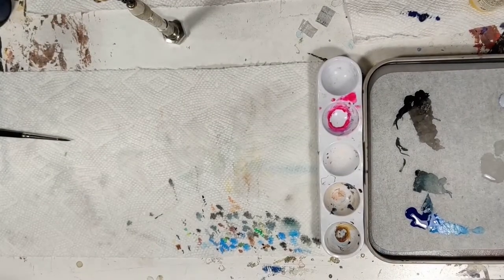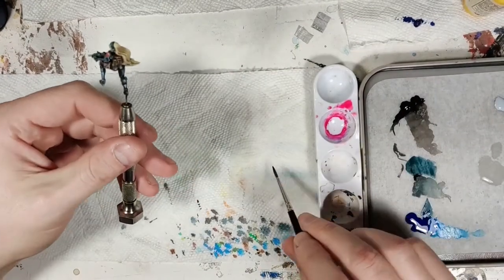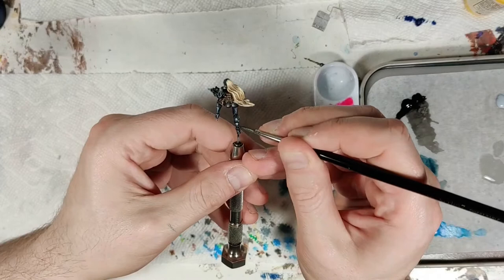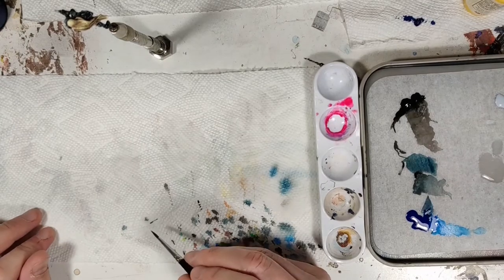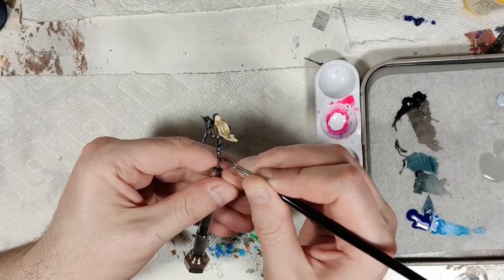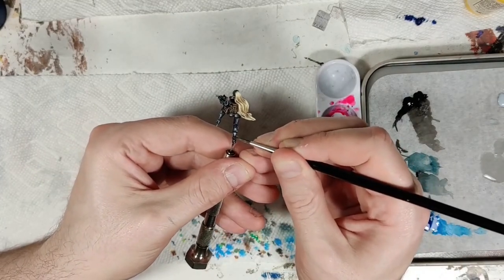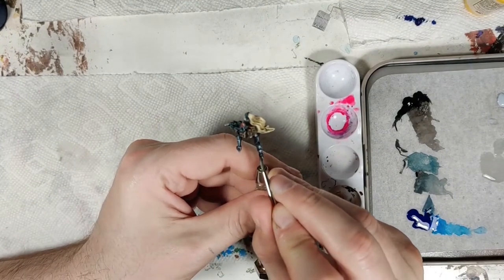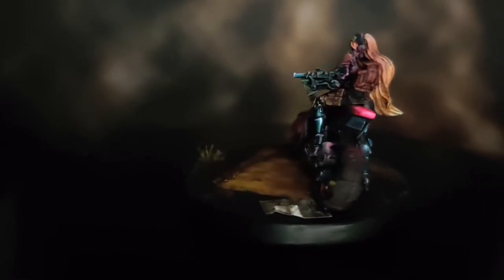Izzy's Painting Workshop: Episode 10: Glazing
In this video, I show you how I do glazing, a blending technique